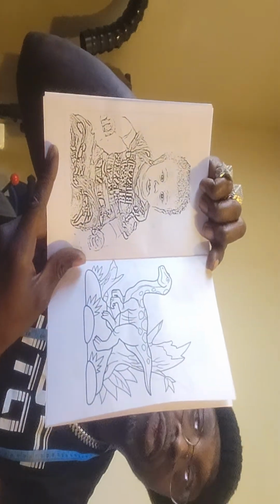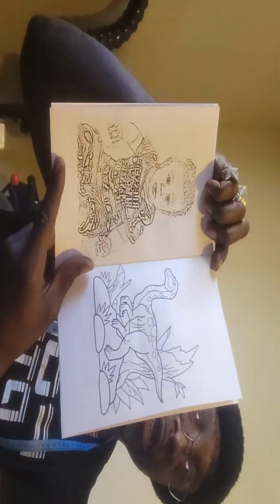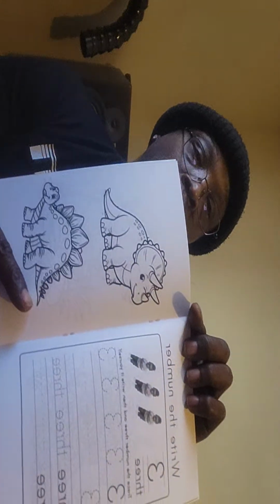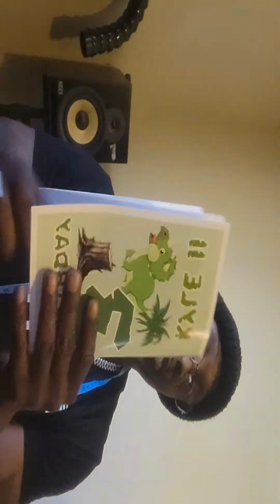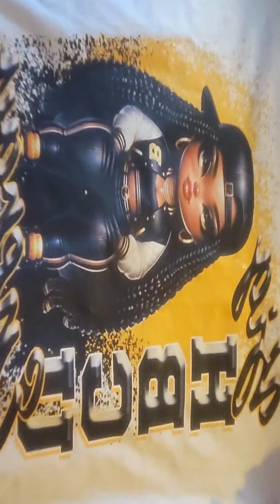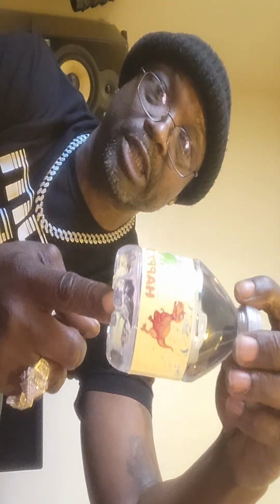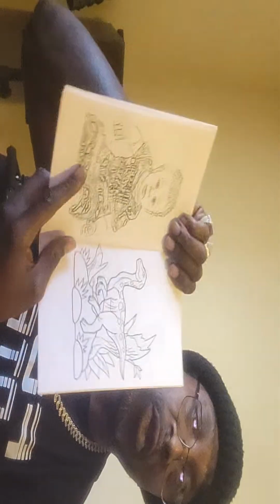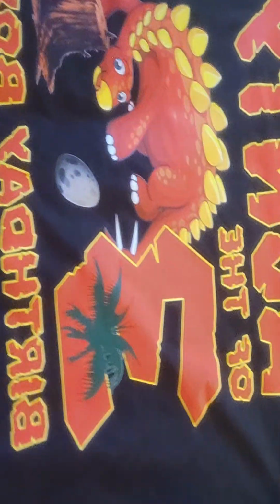F.O.M DTF is live!